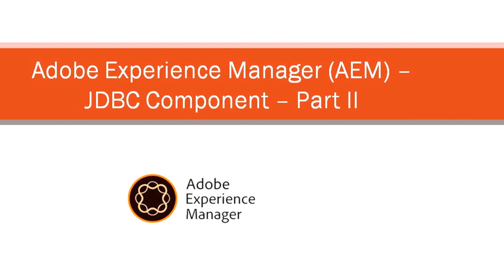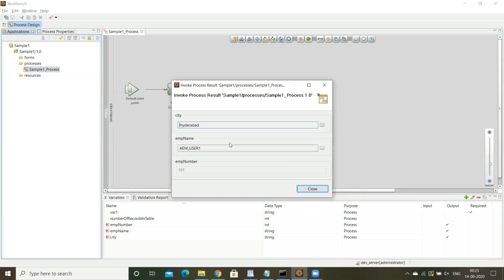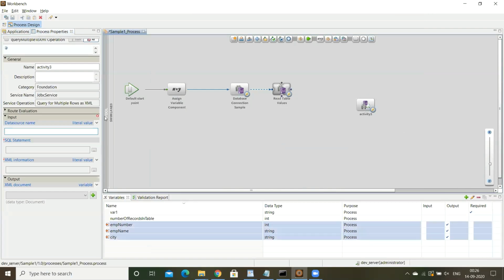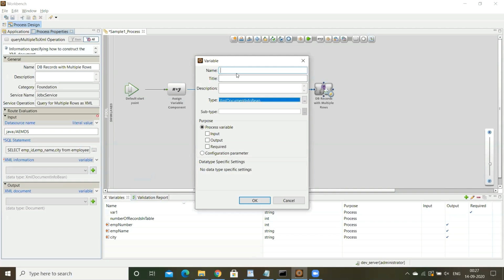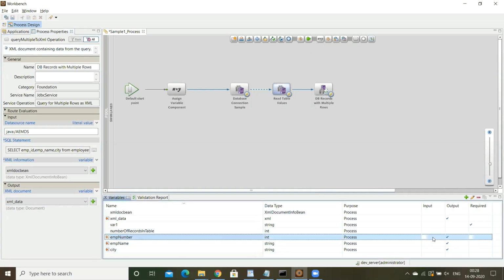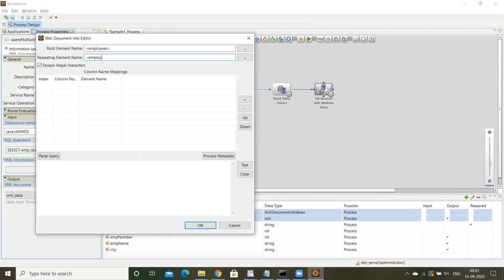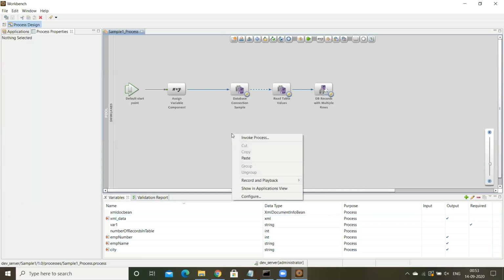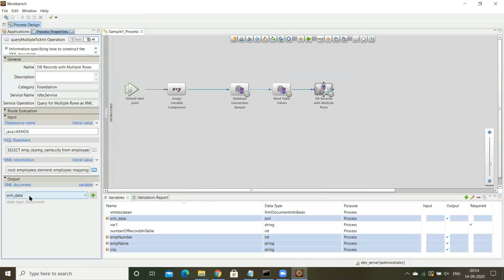AEM Forms Database (JDBC) Multiple rows handling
AEM Forms Oracle Database (JDBC) Multiple rows reading and updating